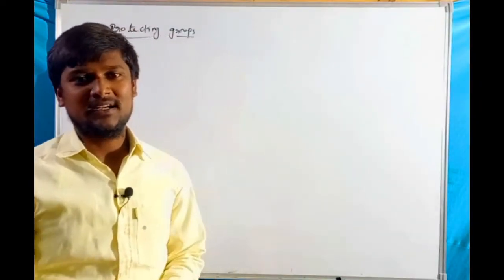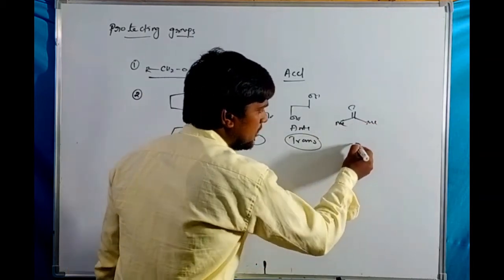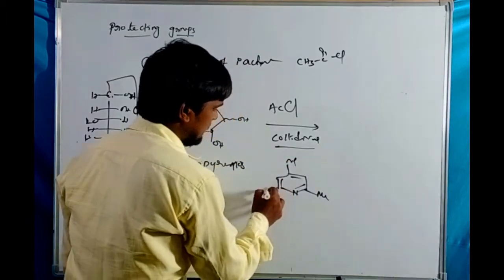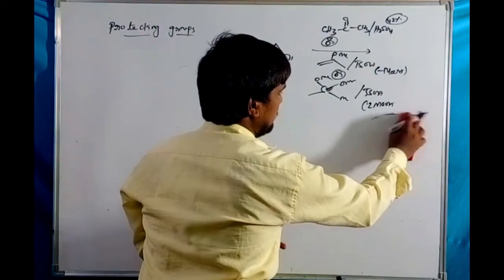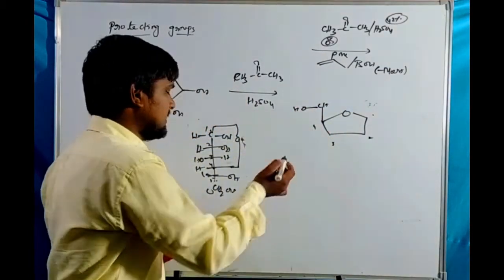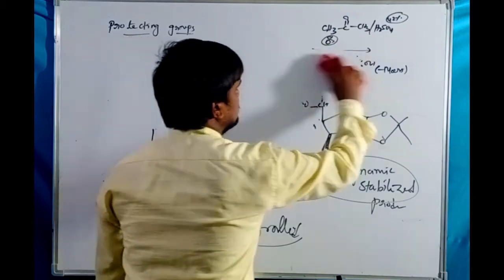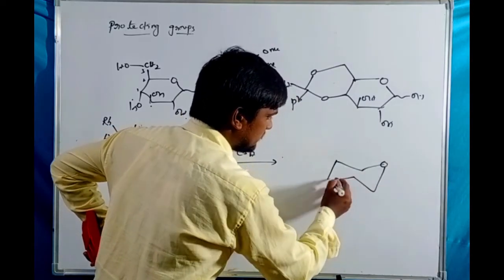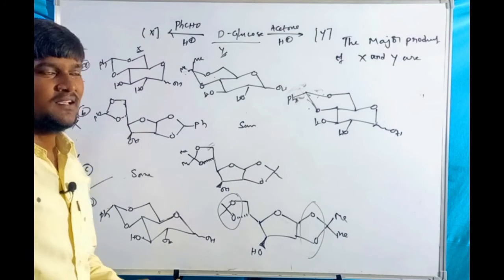Protection of diols in Carbohydrates -Carbohydrates Reactions - Biomolecules ll CSIR,GATE,JEE & NEET